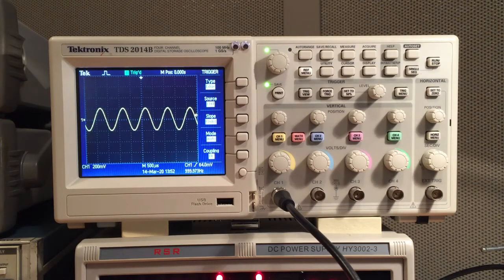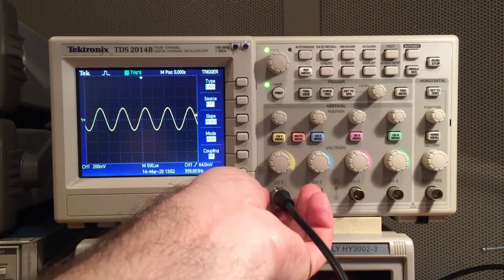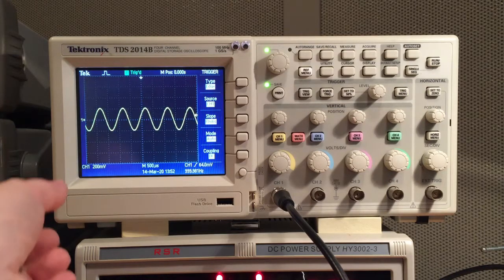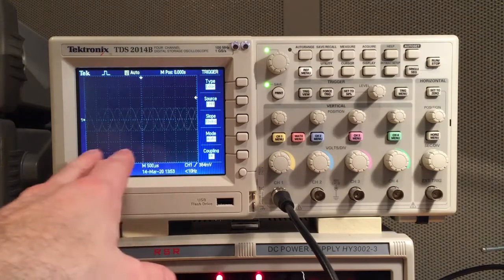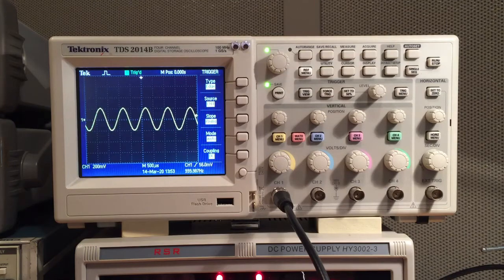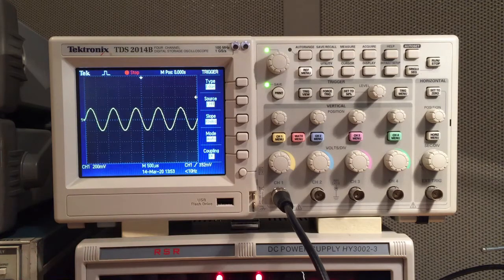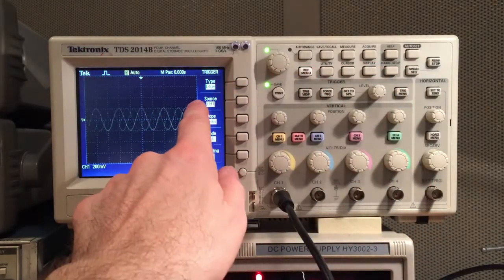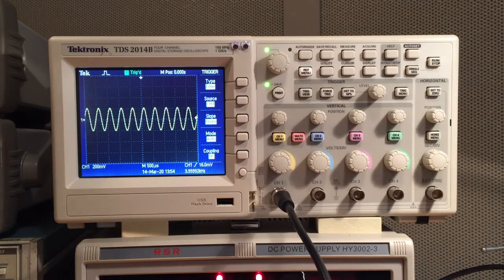Oscilloscope trigger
Discussion about what the trigger does on an oscilloscpe.